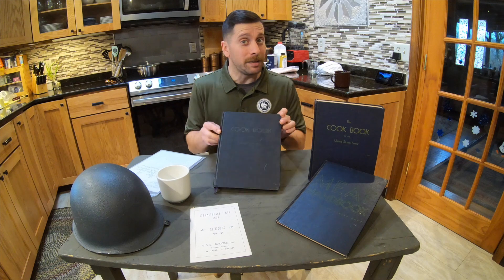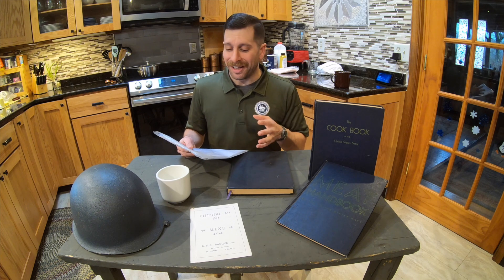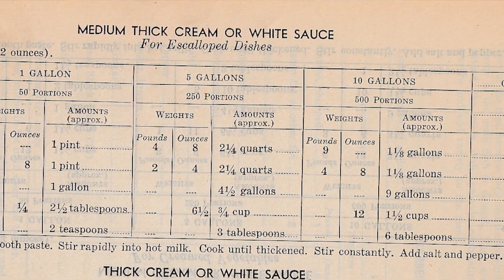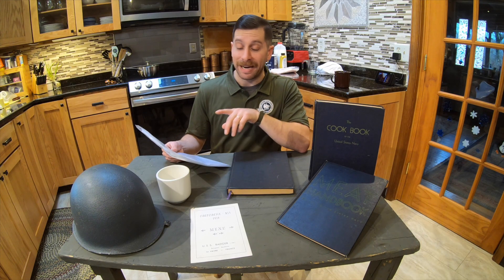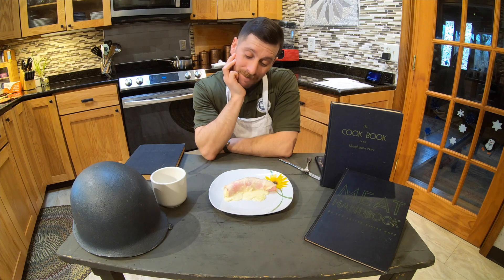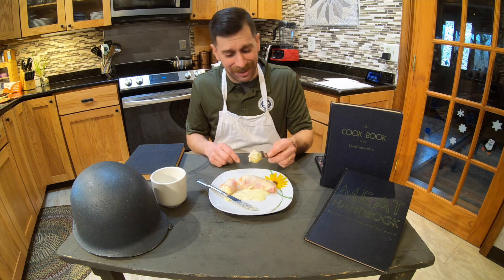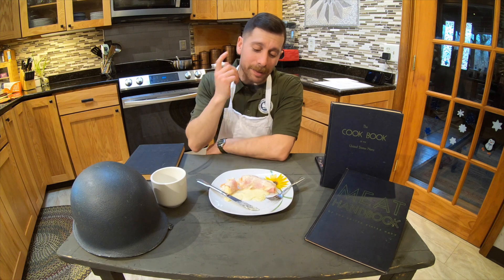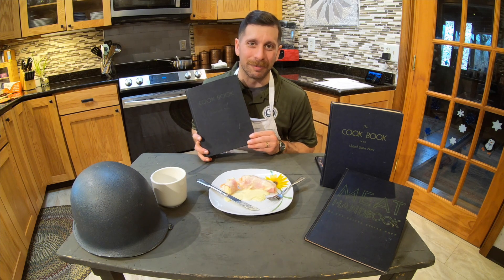USN Ham Banana Rolls